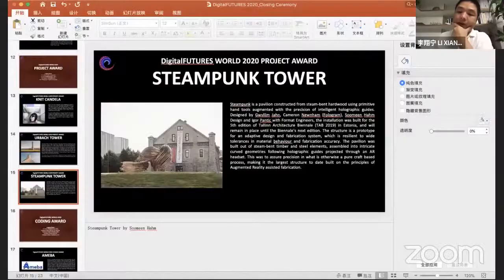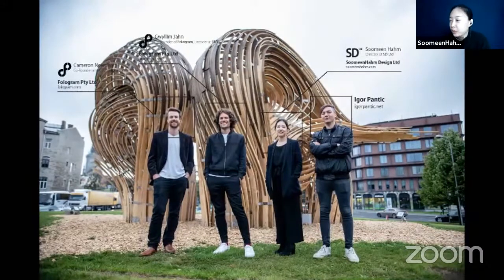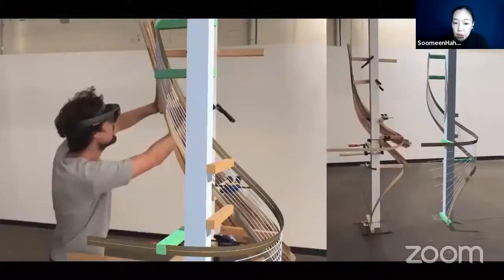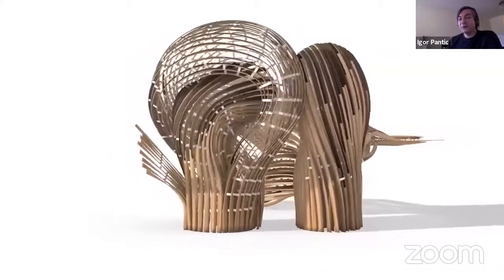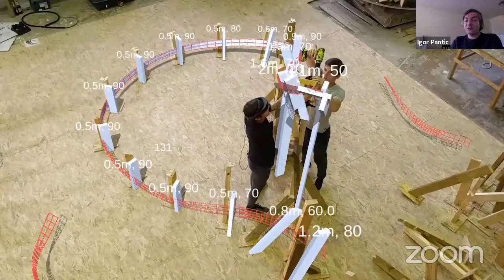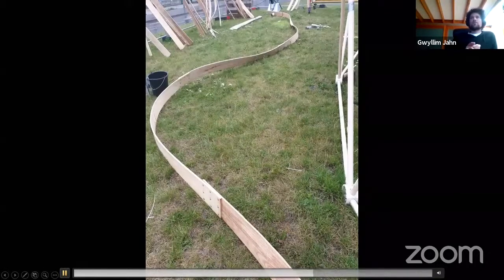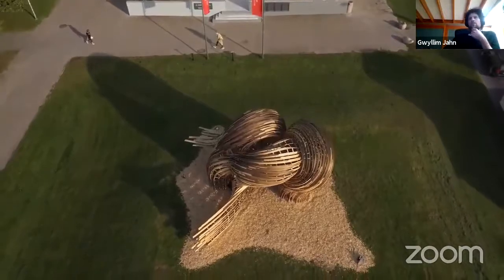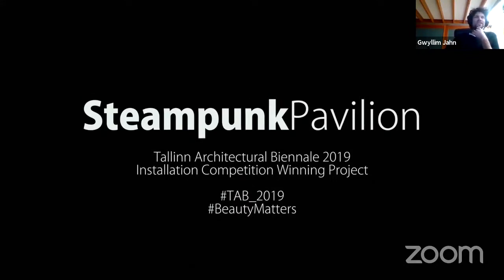DigitalFUTURES Project Award 2020 - Steampunk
Steampunk Pavilion

Tallinn, Estonia
Winner of TAB2019 Installation Competition
2019.09

Designed by Gwyllim Jahn & Cameron Newnham(Fologram), Soomeen Hahm Design, Igor Pantic